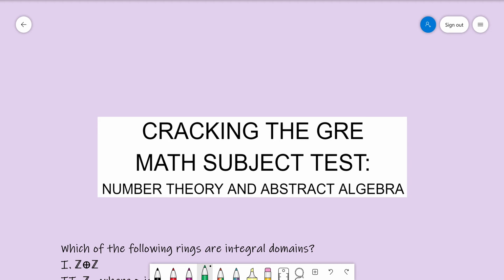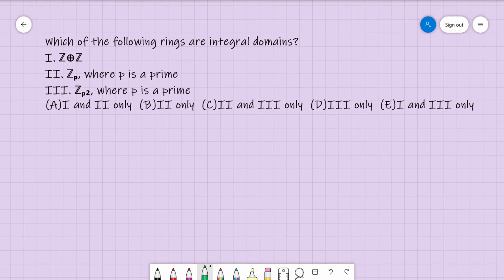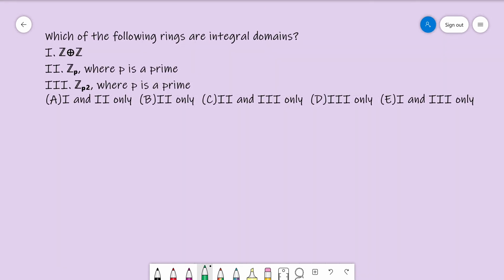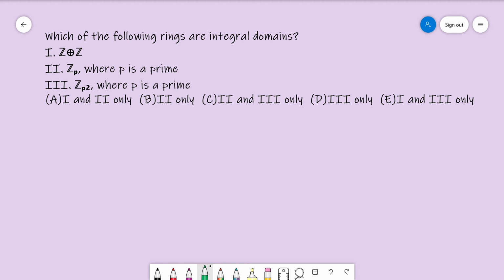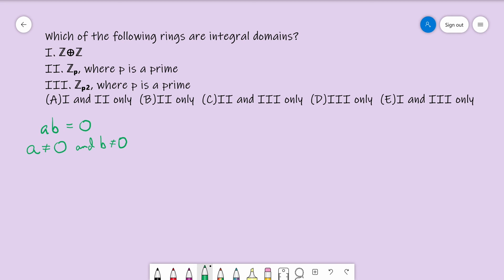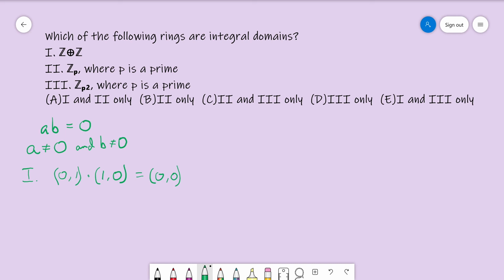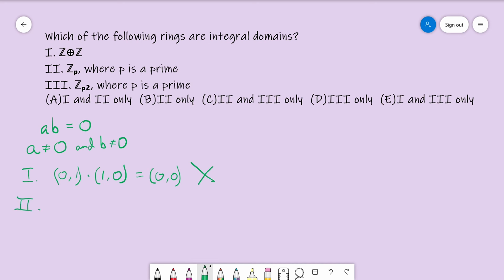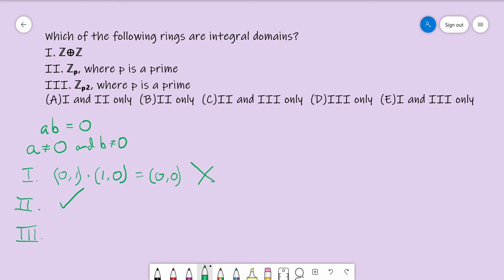Cracking the GRE Math Subject Test - Number Theory and Abstract Algebra #17 (Easy+)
This problem tests your understanding of the definition of an integral domain.